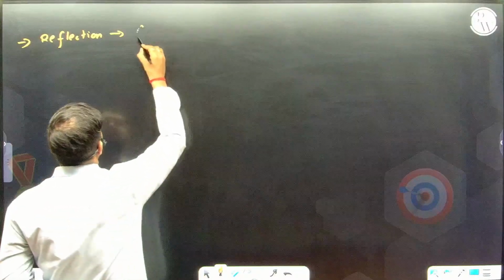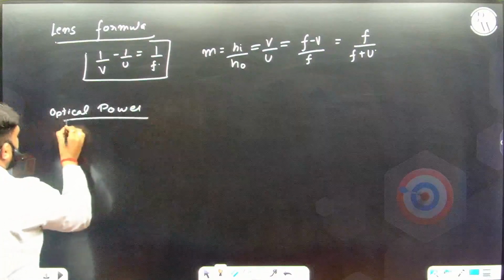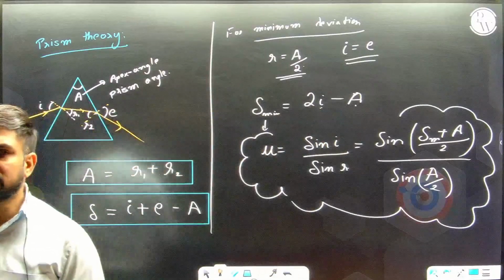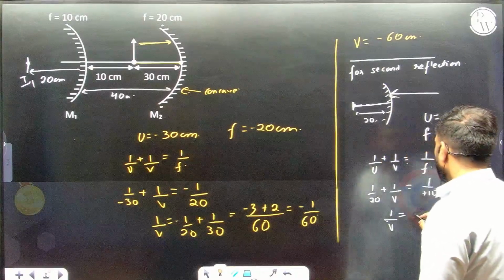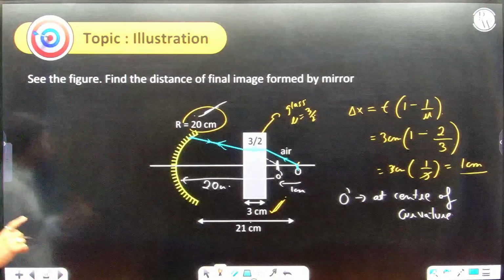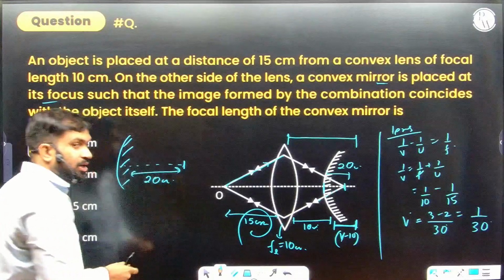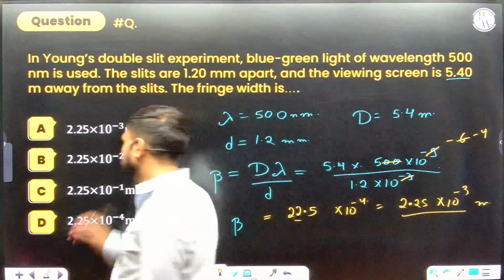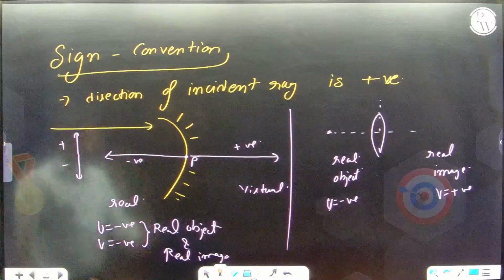Ray Optics & Wave Optics | NEET 2025 One Shot | PW Vidyapeeth Tamil Nadu